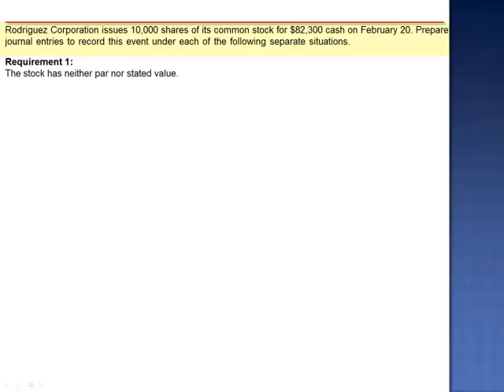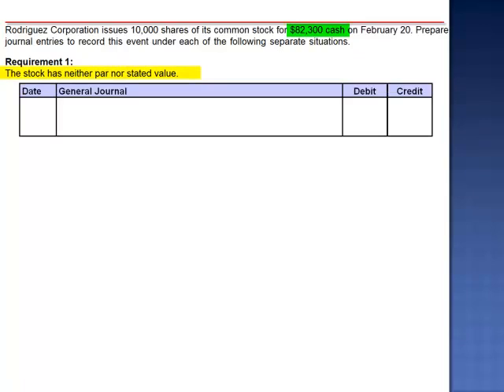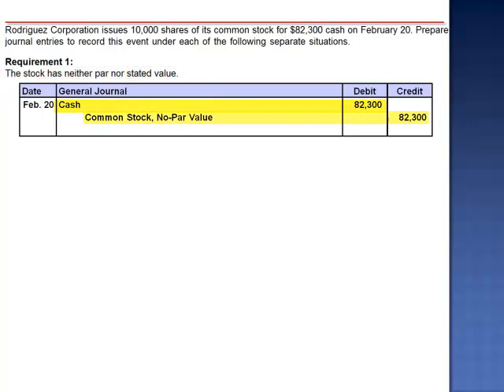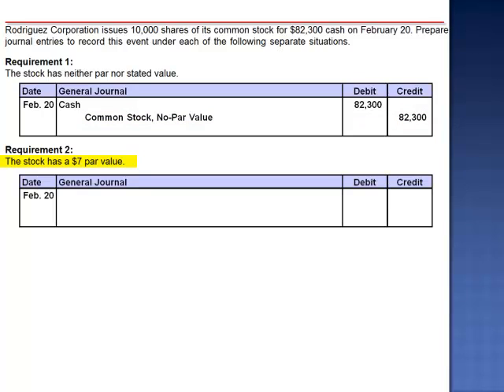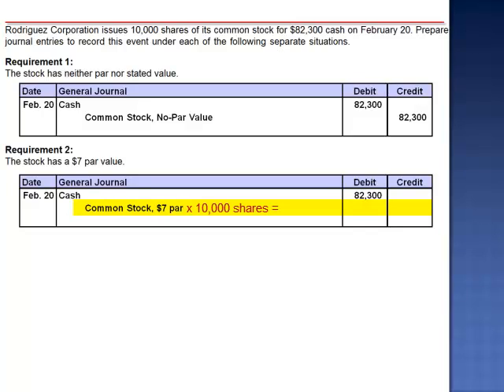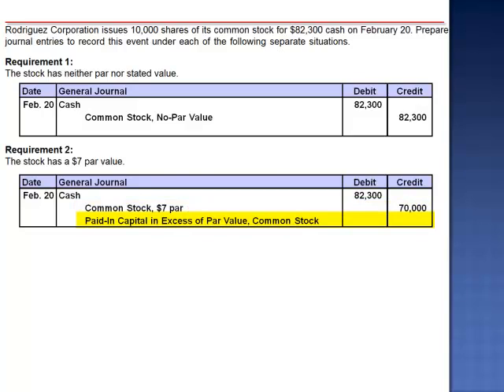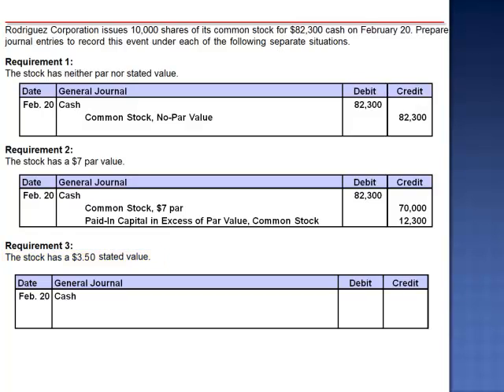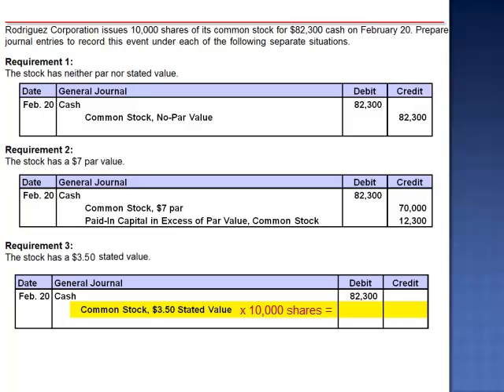Chapter 13 Homework A (Question #1) Excercise 13-2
Aloha Corporation issues 14,000 shares of its common stock for $234,800 cash on February 20.

1.  Assume the stock has neither par nor stated value. Prepare journal entries to record this event. (Omit the "$" sign in your response.)

2.  Assume the stock has a $16 par value. Prepare journal entries to record this event. (Omit the "$" sign in your response.)

3.  Assume the stock has an $8.0 stated value. Prepare journal entries to record this event. (Omit the "$" sign in your response.)